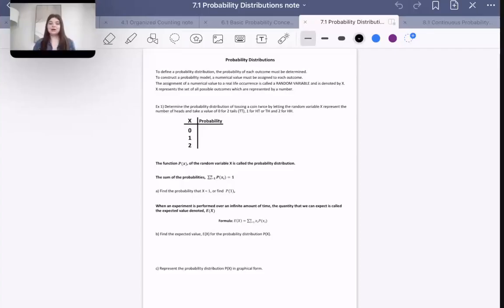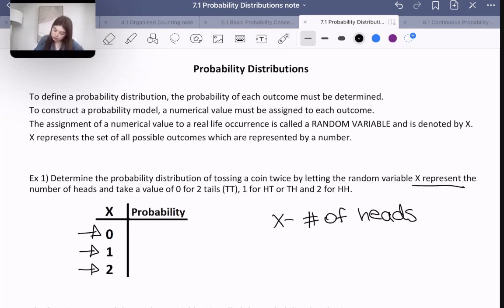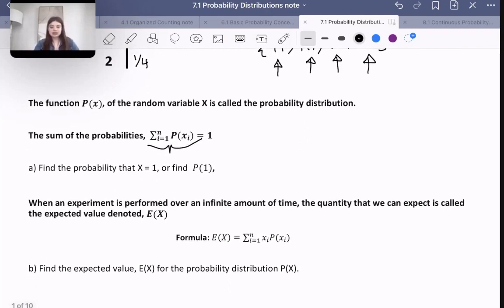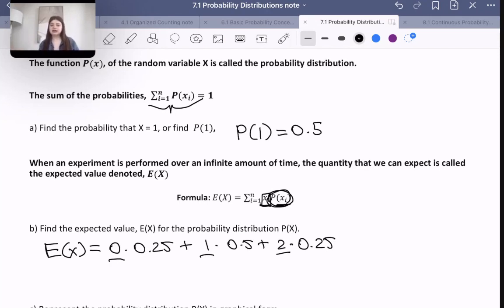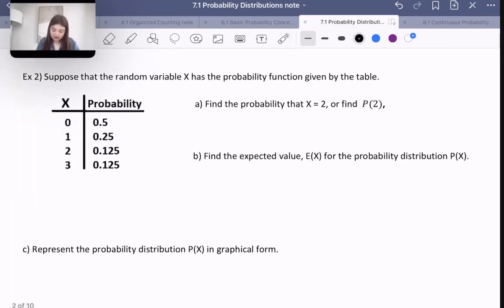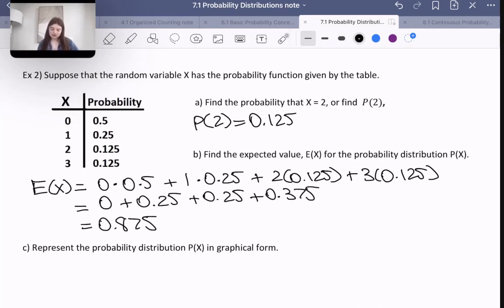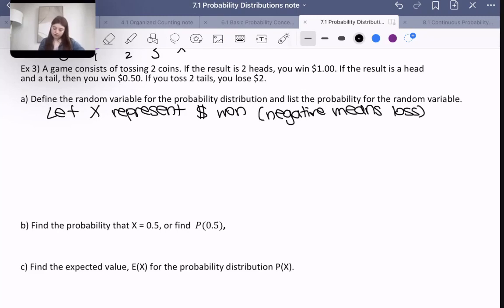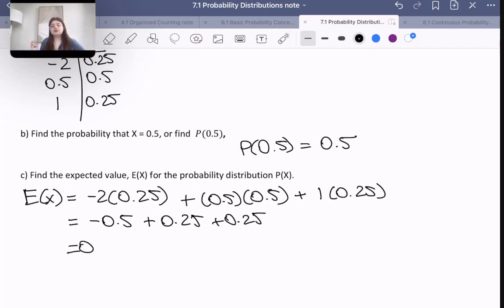Probability Distributions | Introduction